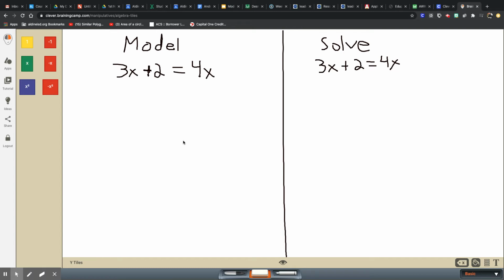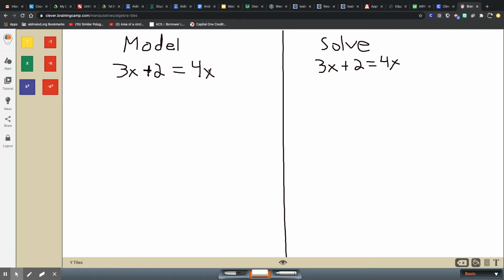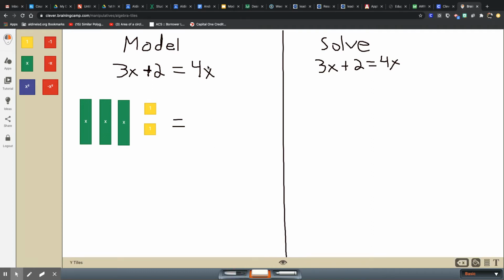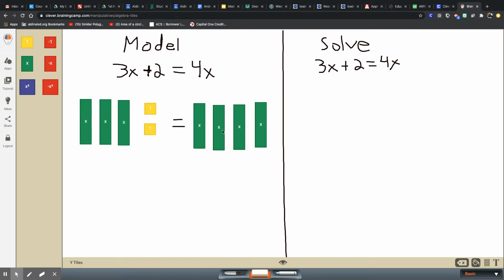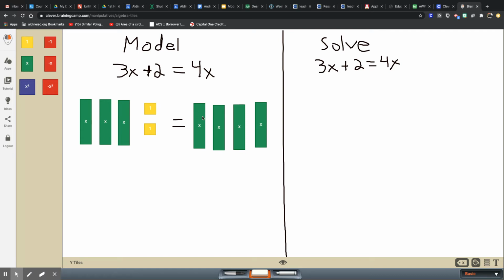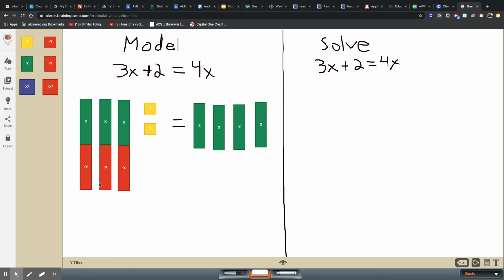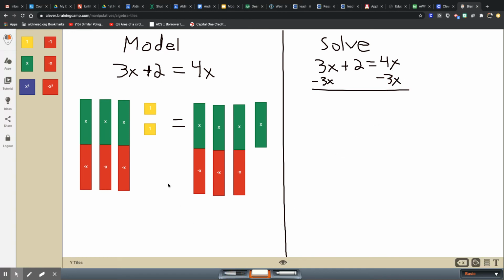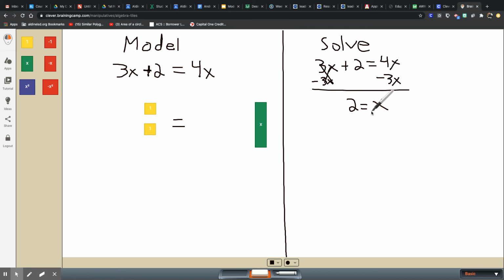Equation With Variables On Both Sides - Example 1